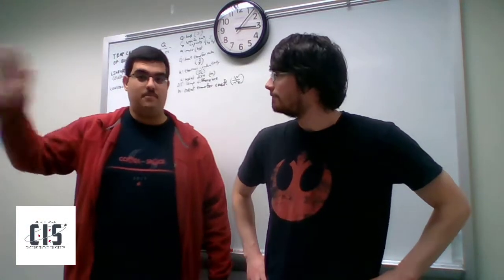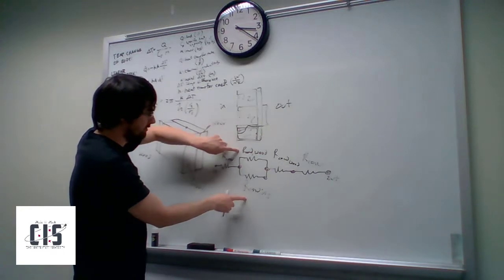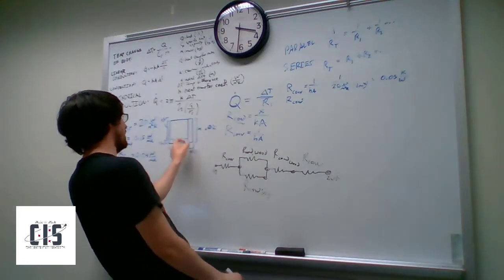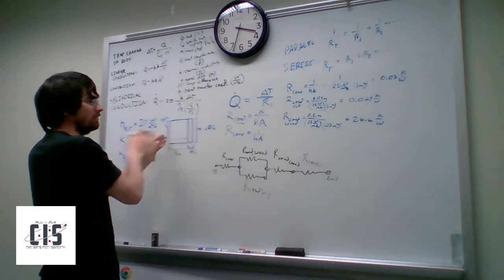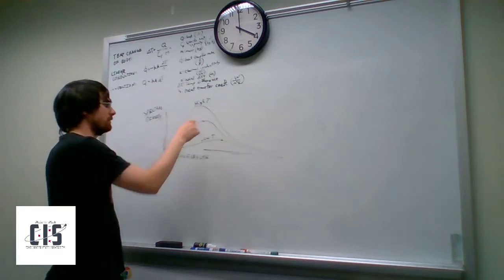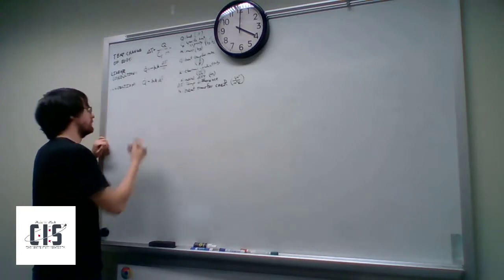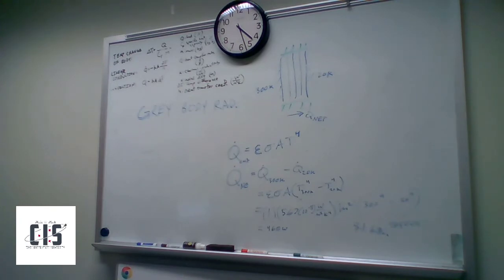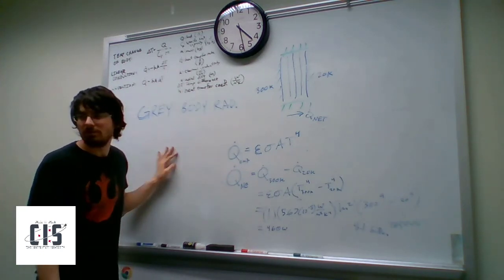Thermodynamics Crash Course for Thermal CubeSat Team Part 2 - With Cougs in Space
Part 2 of a quick crash course in thermodynamics for new members of the Thermal Cougs in Space team at Washington State University.